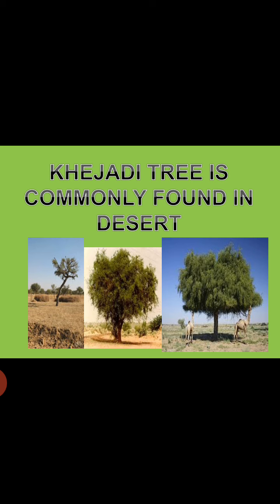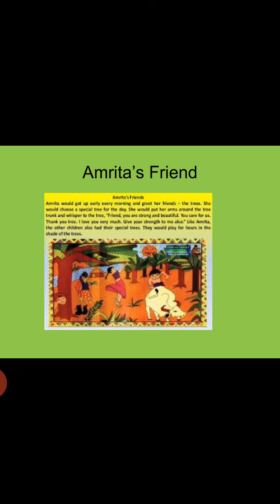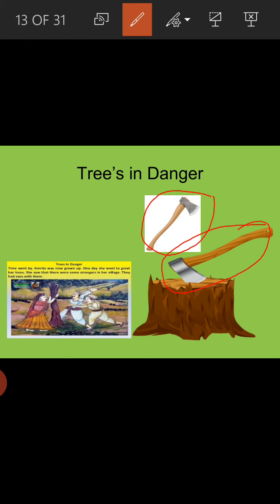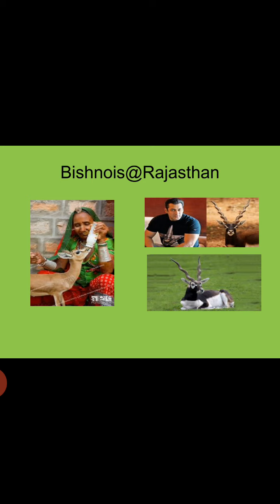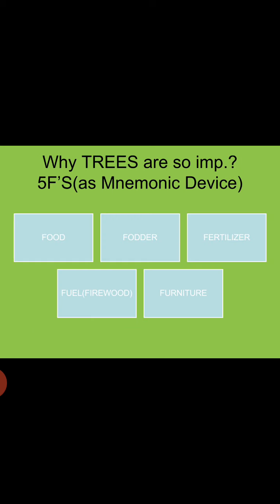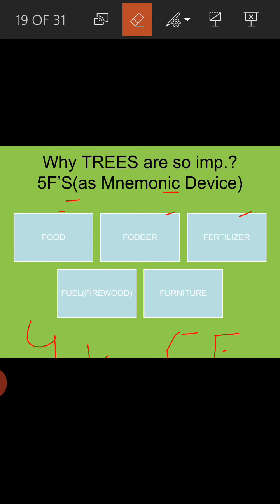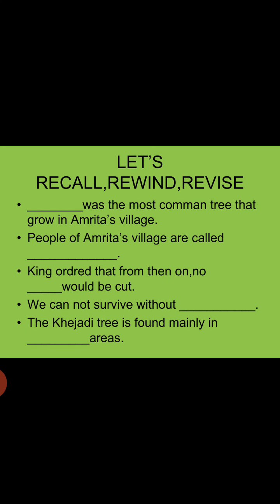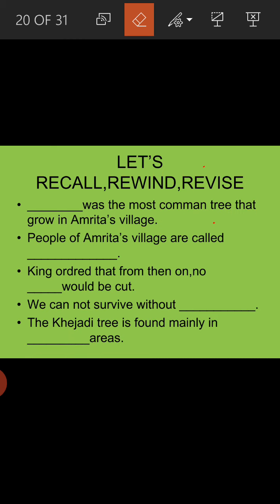19 April 2020